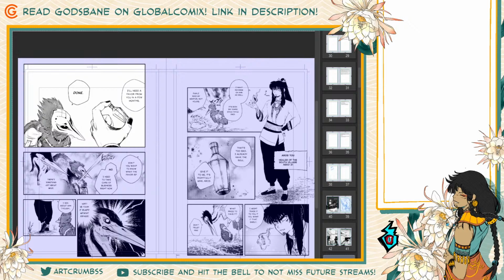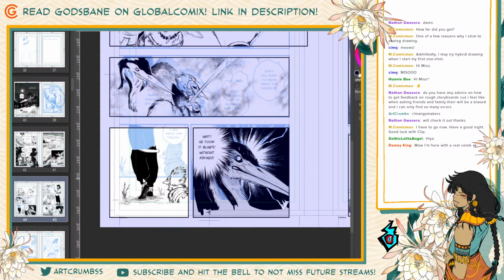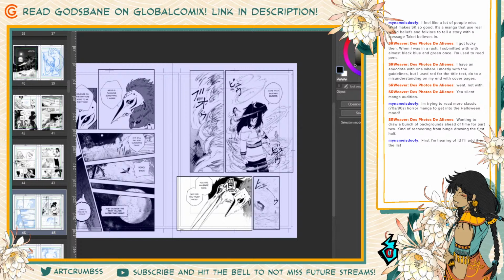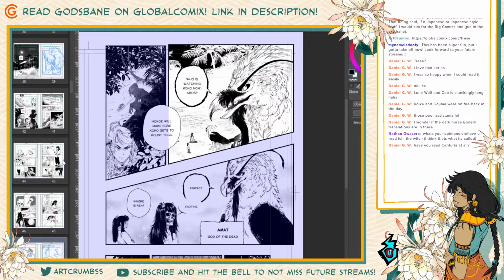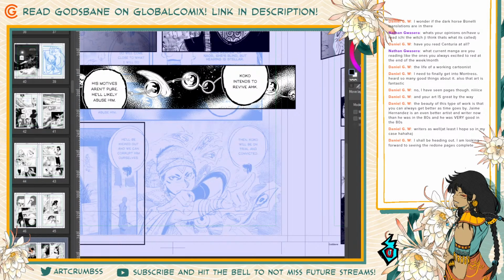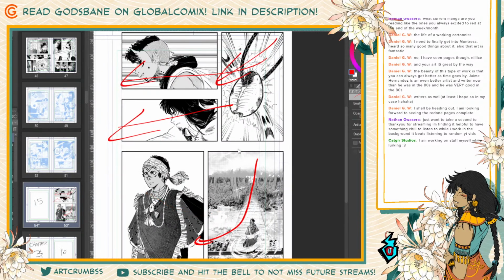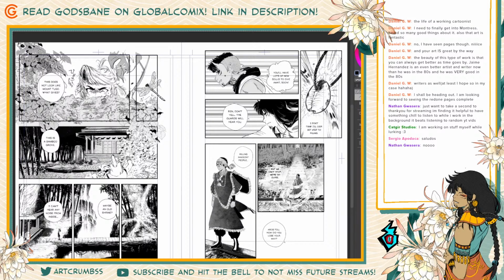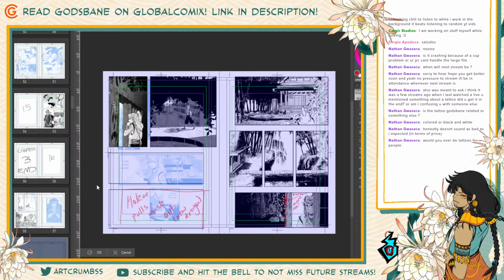Editing past manga pages | Godsbane | Chat with me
Today, I'm editing some of my older pages for Godsbane, moving them over to a new file. It's not necessarily the most fun part of manga making, but it's critical for a good page layout! I'll be working in Clip Studio EX.

 VOD will be available to all later.

Do YOU want support or to talk to me?

All music played is courtesy of the Adrian Von Ziegler Playlist. I have purchased his complete discography via Bandcamp AND to support his channel, play his work directly.